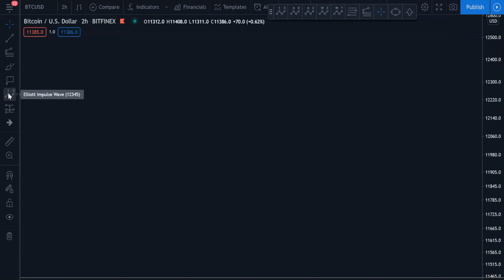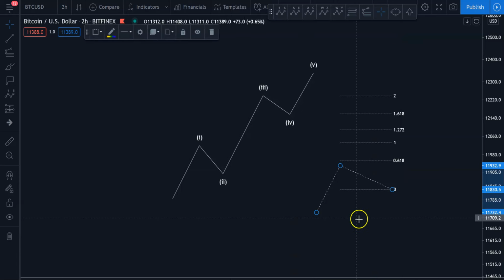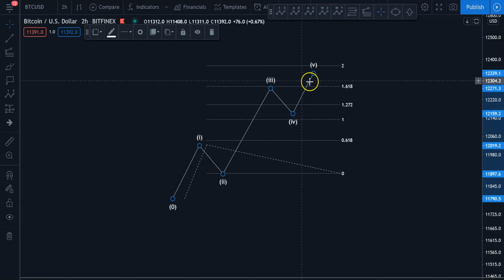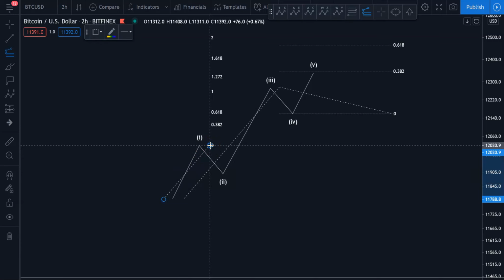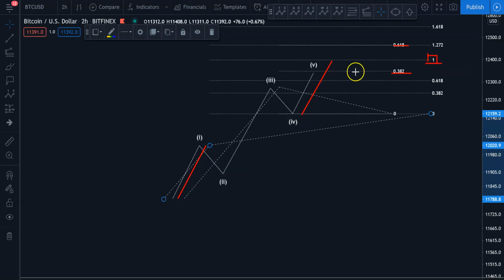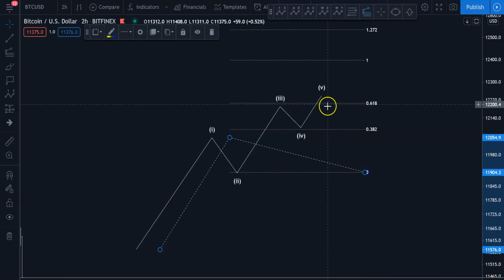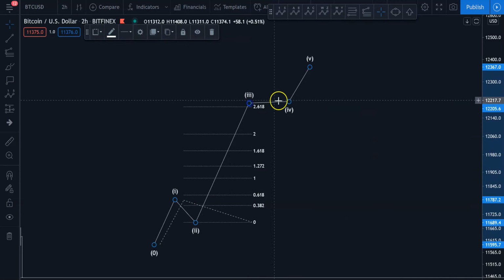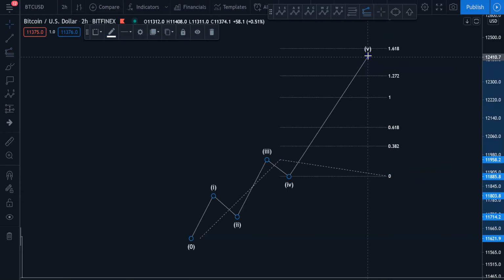How to apply the Trend Based Fib Extension to Elliott Wave patterns.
In combination with Elliott Wave this tool can provide very powerful targets. Here i explain what are the most common ones and how to apply it.